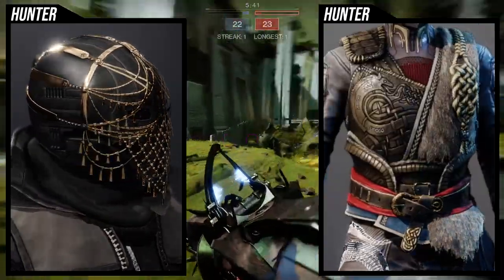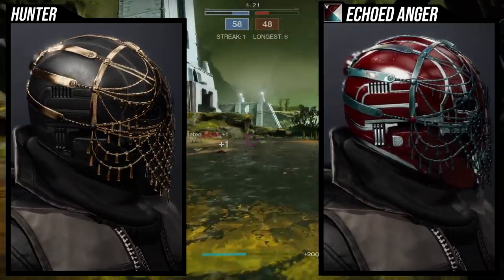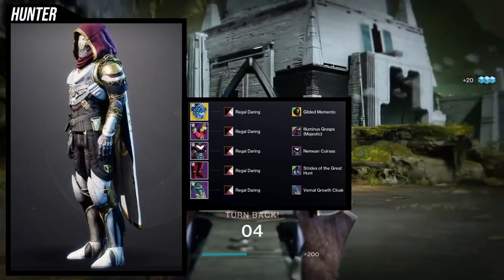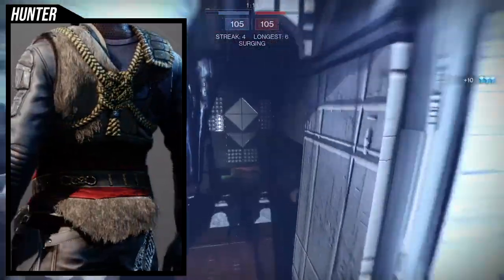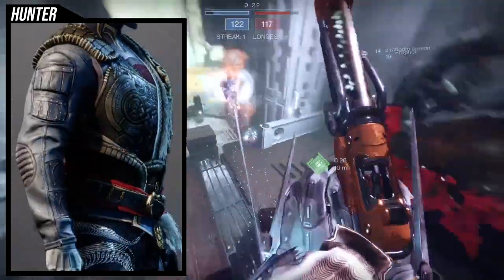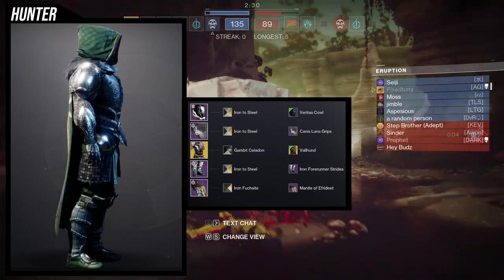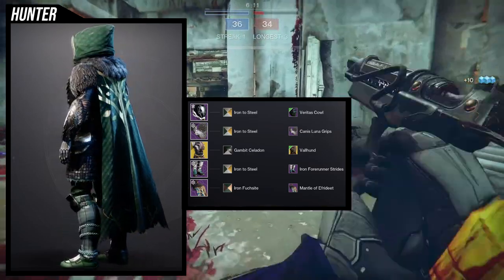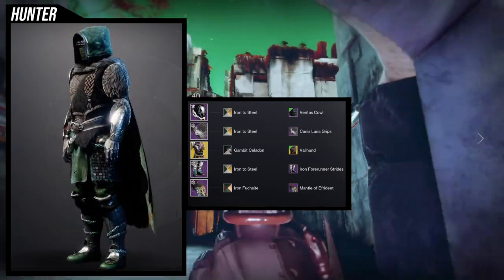Destiny 2 :New Hunter Ornaments Review! | Season of the Plunder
The new exotic ornaments that the hunters got have been some of the best we've seen in a long time! So much so that I'm really tempted to buy the vallhund (The Sixth cayote) and maybe the Gilded momento (Assassins Cowl)

Let me know what ya'll think in the comments below!

Intro 00:00
Exotics ornaments 00:36
Gilded Memento 01:26
Shaders 01:57
Example Set 02:42

Vallhund 04:03
Shaders 06:24
Example Set 07:05
Outro 09:58